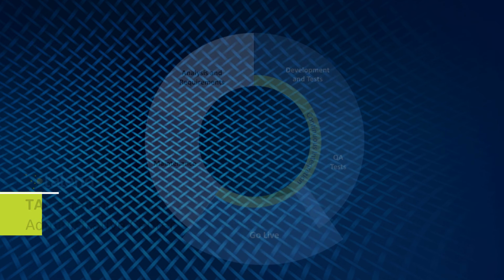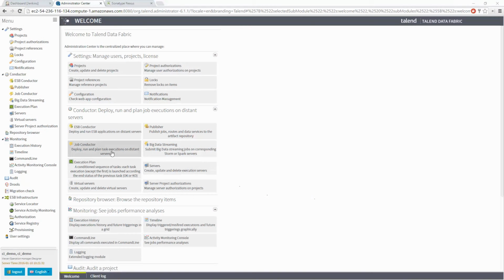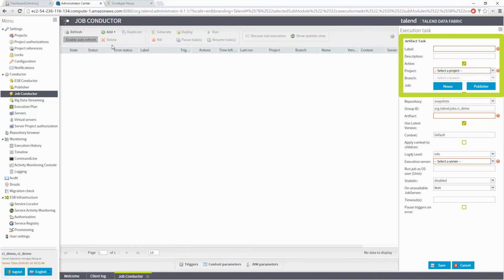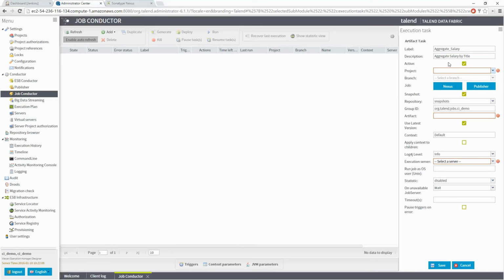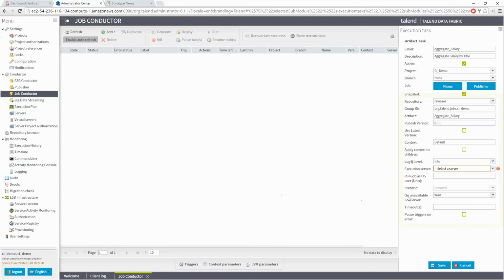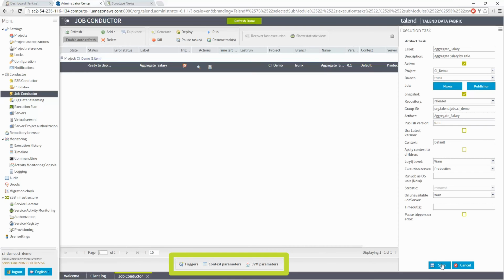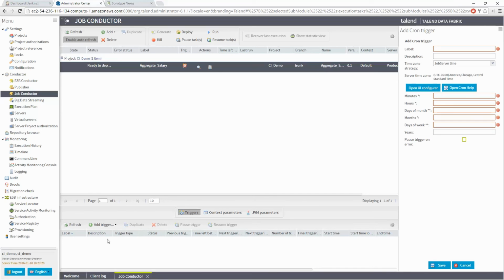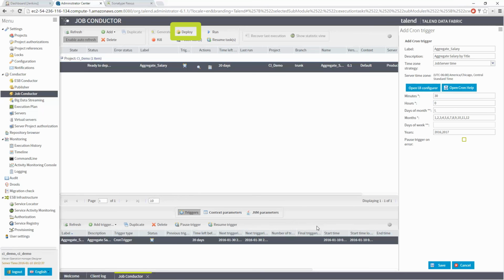Continuous Integration Part 3 – Deploying Your Code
The final video in this series demonstrates how to deploy a job to different environments using Talend Administration Center.